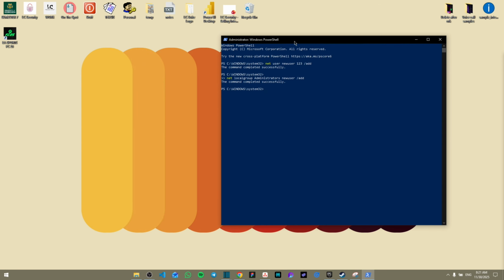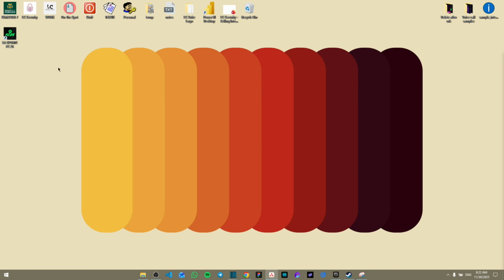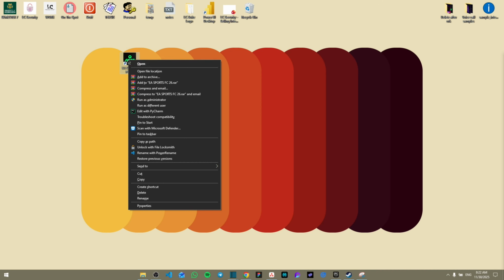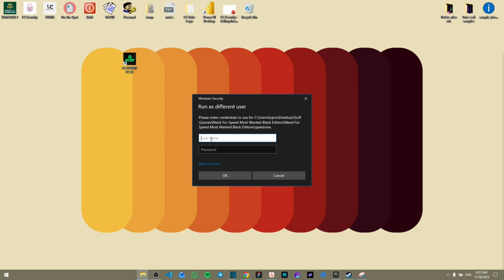How to Fix EA Javelin Anticheat Encountered an Error (Easy Guide 2026)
How to Fix EA Javelin Anticheat Encountered an Error

In this video, I show you how to fix EA Javelin Anticheat Encountered an Error so you can launch your EA games without interruptions. If you’ve been struggling with EA anticheat issues on titles like FC 26, Skate, or Battlefield, I guide you through the steps that actually work. You’ll learn why the EA Javelin Anticheat error appears, how to properly repair the anticheat system, and what system settings you should adjust for a smooth launch. By the end, you’ll know exactly how to troubleshoot the problem and get back into your game quickly.

Chapters:
00:00 Introduction
00:10 How to Fix EA Javelin Anticheat Encountered an Error